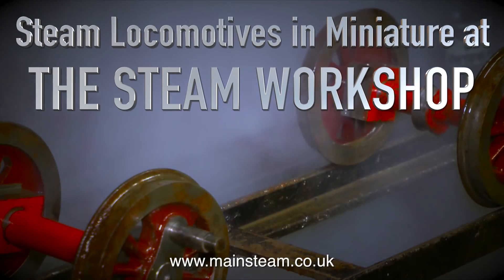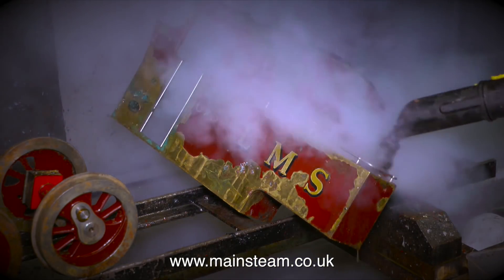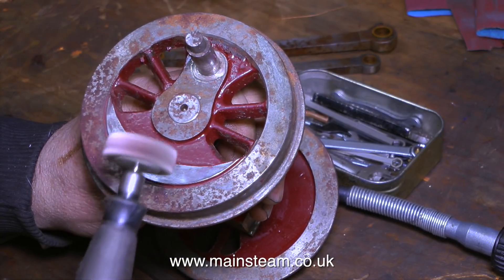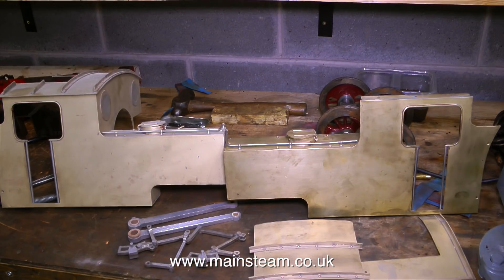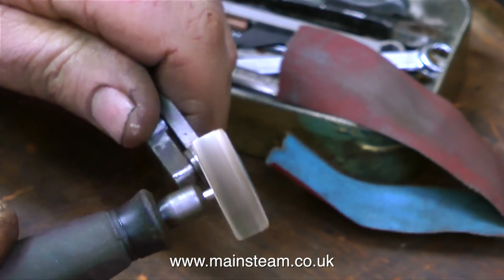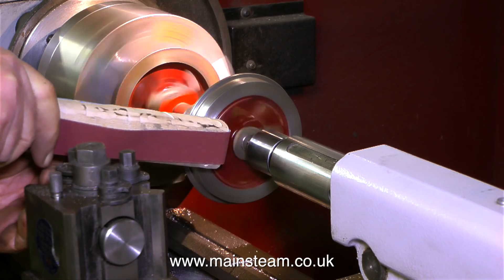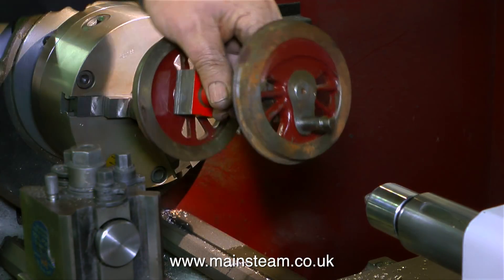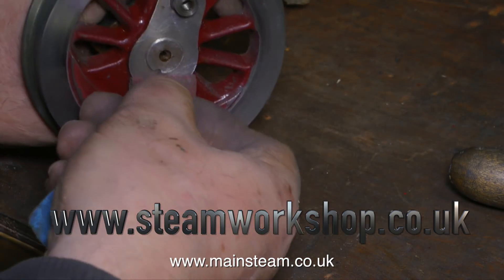WORKING AT THE STEAM WORKSHOP #2 - MAKING THE JOB EASIER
Steam Workshop #2 - Making The Job Easier - using power tools to speed up and simplify the process of renovating an old & neglected Miniature Steam Locomotive. In this video i show the use of a steam cleaner and a Bead Blasting Cabinet and also the best way to clean up Model Steam Locomotive wheels. IF YOU WOULD LIKE TO BECOME A PATRON OF MY YOUTUBE CHANNEL VIA "PATREON", OR IF YOU WISH TO SUPPORT ME VIA 'PAYPAL" TO HELP ME FUND THE PRODUCTION OF MANY MORE OF THESE SPECIALIST MODEL STEAM ENGINE TUTORIAL VIDEOS - MAINLY FOR BEGINNERS - PLEASE GO TO: